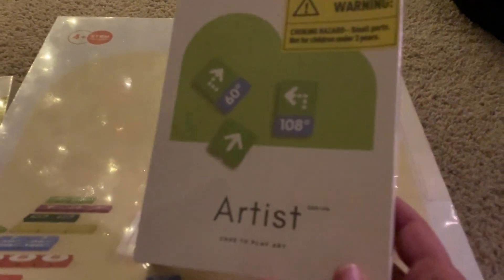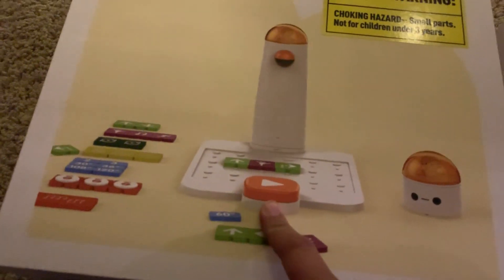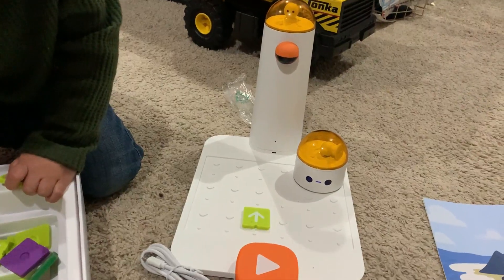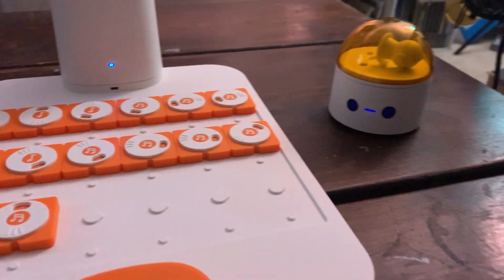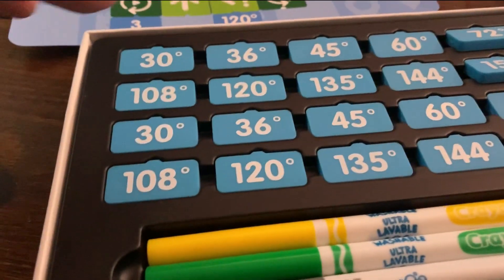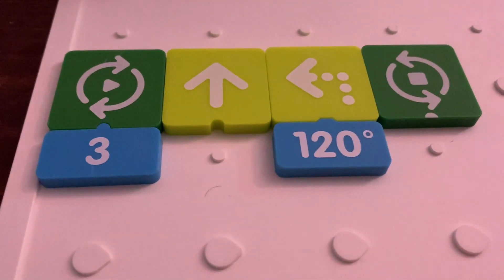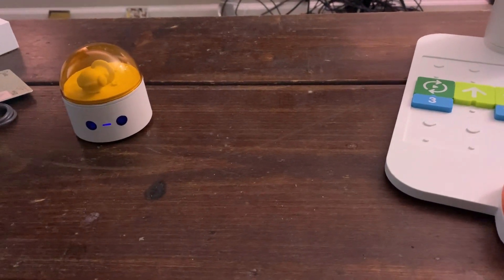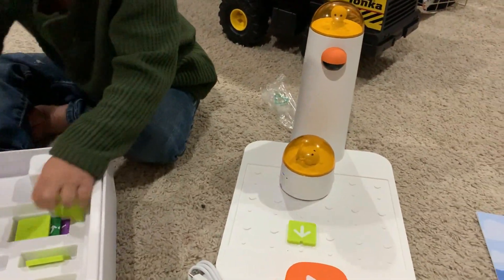Matatalab Coding Set Review The best educational tool for kids!